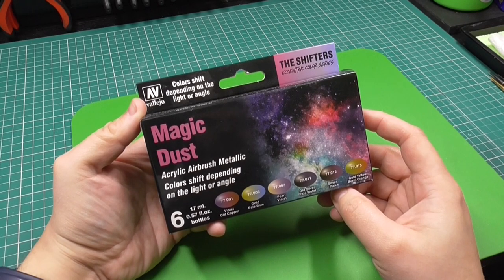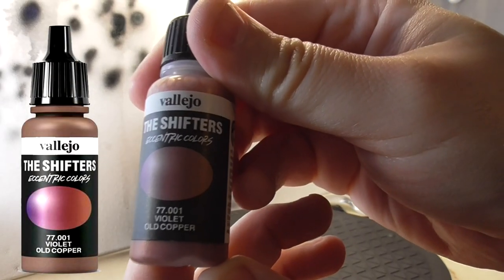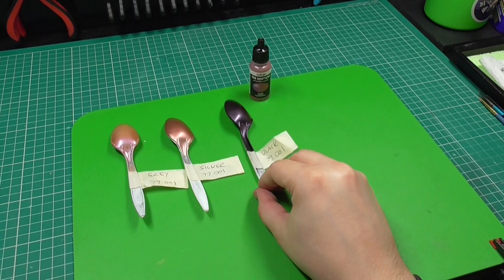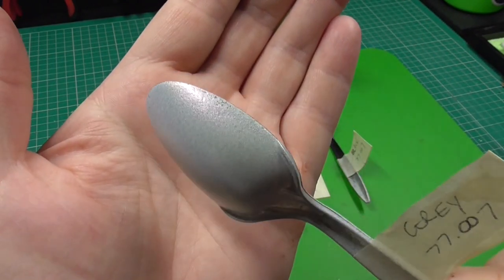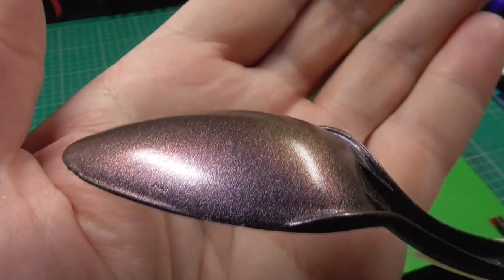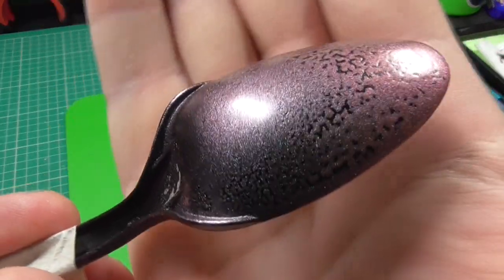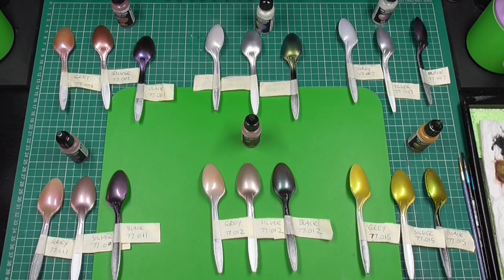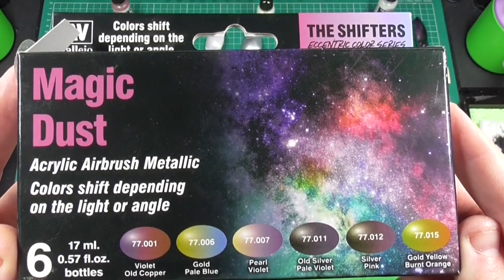Magic Dust Colour Shift Paints 🎨 (Vallejo 77.090)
In this video we take a look at a new set of Magic Dust Colour Shift Paints from Vallejo (77.090) and see how they apply over different base colours (Silver, Grey and Black).

I hope the results in this video can help you for your future projects.

The paints included in this set are as follows,

Violet Old Copper 77.001
Gold Pale Blue 77.006
Pearl Violet 77.007
Old Silver Pale Violet 77.011
Silver Pink 77.012
Gold Yellow Burnt Orange 77.015

Timestamps:

00:00 Video Intro
00:25 About the Paints
01:12 Unboxing
02:06 Spoon 101
02:35 Violet Old Copper
05:24 Gold Pale Blue
07:15 Pearl Violet
09:14 Old Silver Pale Violet
11:17 Silver Pink
13:33 Gold Yellow Burnt Orange
15:43 Overall Opinion
17:38 Video Exit

Space Dust Video: Coming Soon